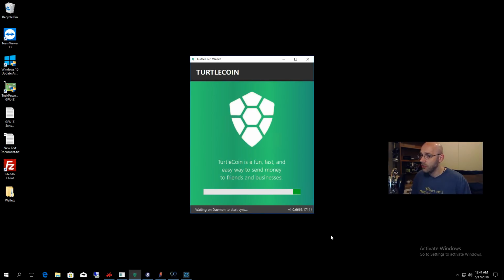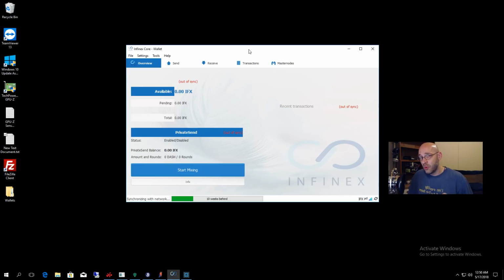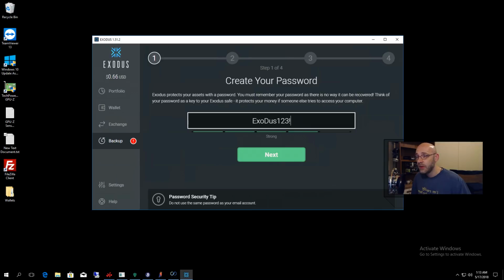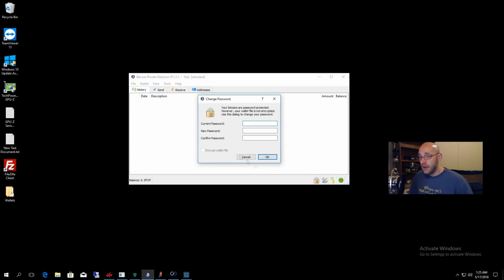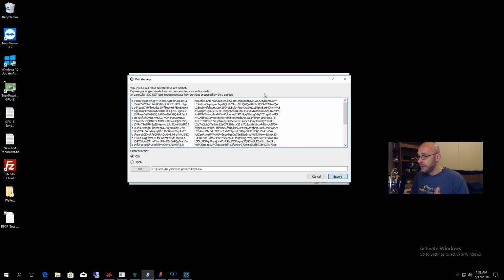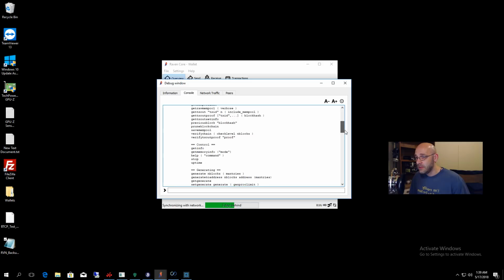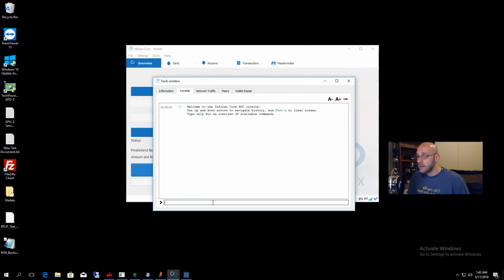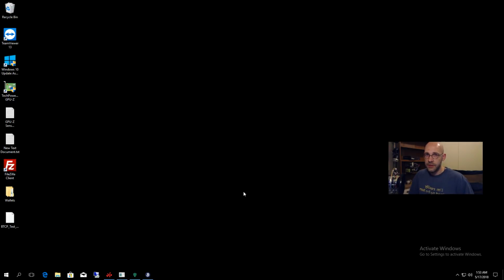How to Backup Your Desktop Wallets - A Few Examples + Channel Update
In this video I show some ways you can secure and backup your desktop wallet as well as some details about private keys and a few examples of how to restore a wallet.  Examples include Exodus Wallet, Bitcoin Private Electrum Wallet, RavenCore Qt Wallet, Infinex Qt Wallet, and TurtleCoin Full Node Wallet.

📘Table of Contents:
◆ 00:08 Intro
◆ 02:09 Types of Wallets
◆ 06:36 Exodus Wallet Backup
◆ 11:33 Bitcoin Private Electrum Wallet
◆ 17:15 RavenCoin Qt Wallet
◆ 21:06 Infinex Qt Masternode Wallet
◆ 22:47 TurtleCoin Full Node Wallet (Fail)
◆ 23:12 Restoring Wallets from Backup Files
◆ 25:34 Final Thoughts

👇A special thanks to my Patreons:
◆Robert Savilonis (since Feb. 2018)
◆Jon Biggs (since Feb. 2018)
◆Milko Medero (since Mar. 2018)
◆Carl Birchenough (since Mar. 2018)
👨‍👩‍👧‍👦  Social:
◆BTC: 1JhgmwdQ4SLjPVbvKKHg2NyRrQUmFkZMwz
◆BTCP: b1NDj9GifnJwAD4DfSHZmjLvakTYmBcGC1h
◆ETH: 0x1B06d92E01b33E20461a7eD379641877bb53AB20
◆ETN: etnk1VBUHGA4RHxUPmc3Q43UaaoRvfero6USYBiZejkDSsvx42nBmtZAoKnux3WN7pd38qHsxVse6XQLRa4YfnmdA75CY1SB72
◆IFX: iCzej7jwMDuCzyLZKcpXjQXQubyoxoU8u9
◆LTC: LdtBYEPS3xzV1iMNaeeQ6maTGX3KcxrTaR
◆LUX: LV4eCbd8f4j1y6VxHd9VPMs82mu6Zam8XG
◆RVN: RWFU9V8X8yuVpNCACwqzDSuV3opc97dTgc